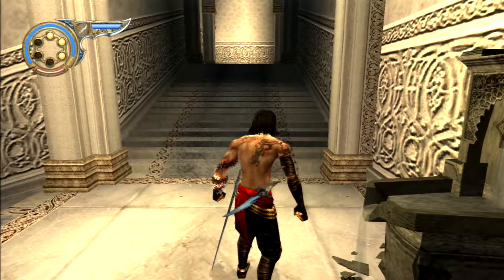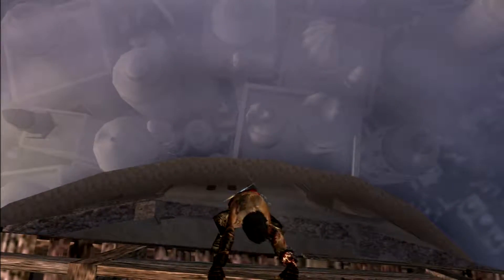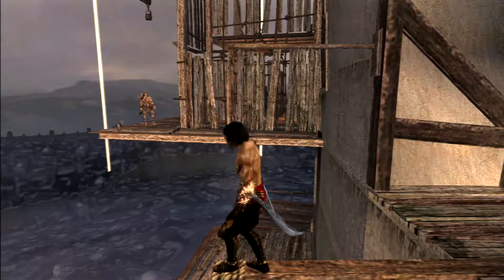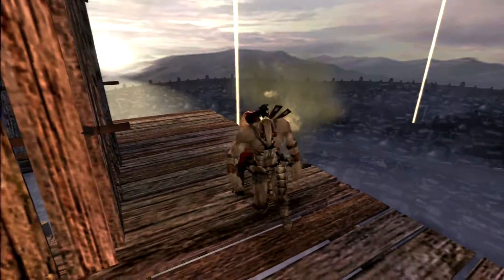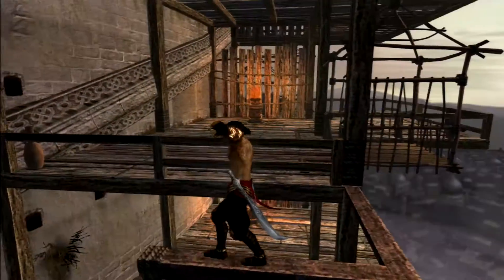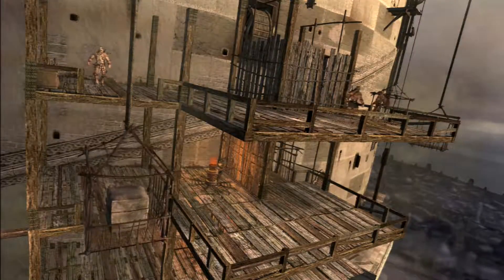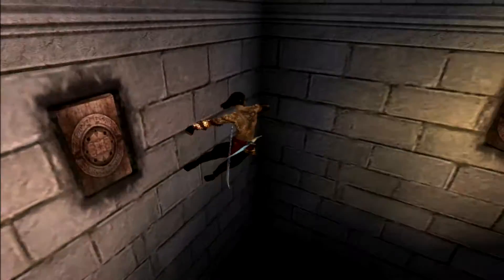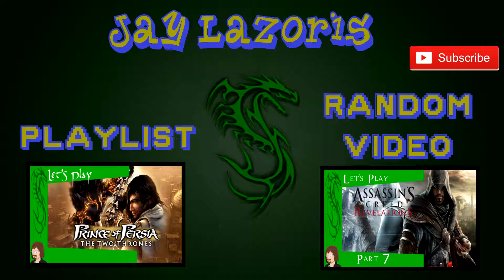Let's Play Prince of Persia The Two Thrones Part 21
If you like the video please click the like button.

End slate Song
Artist: ProxonMusic
Track: Flashing Shadows